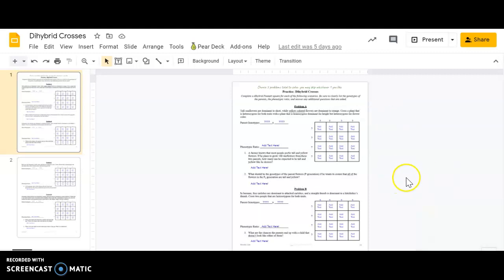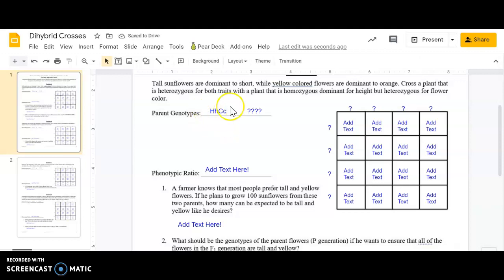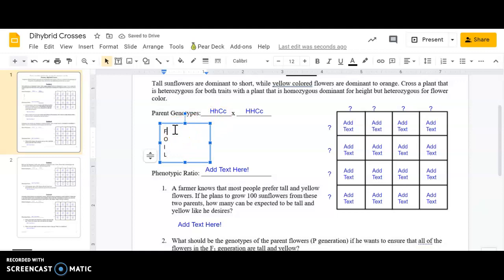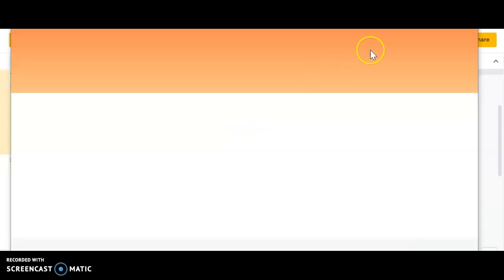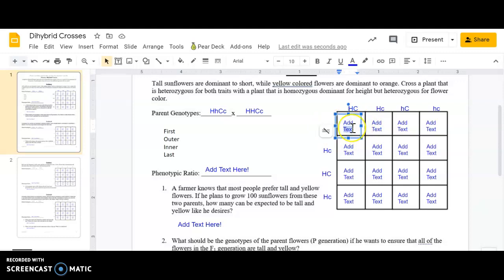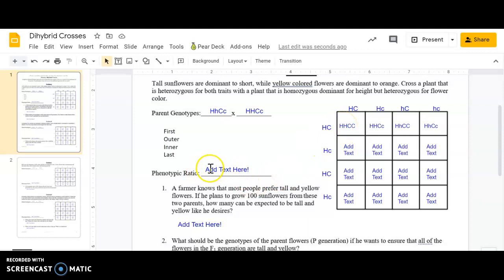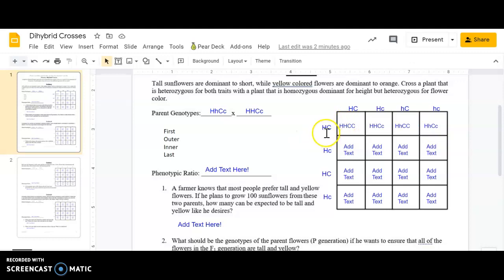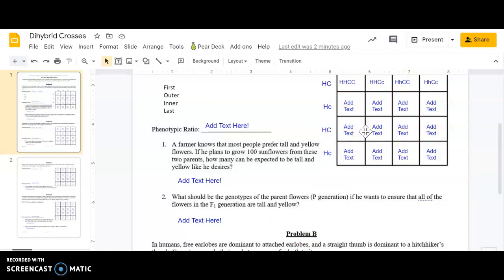Bio: Dihybrid Practice